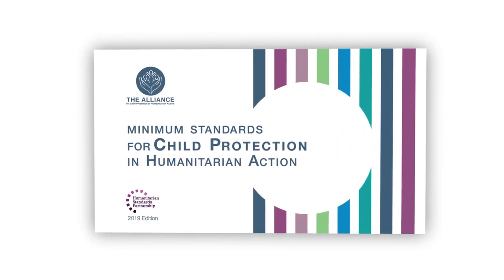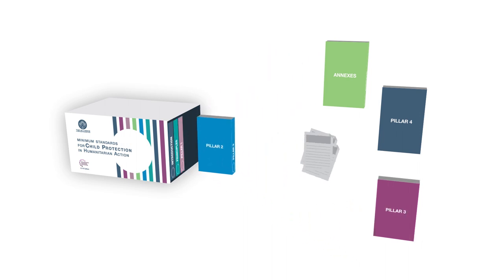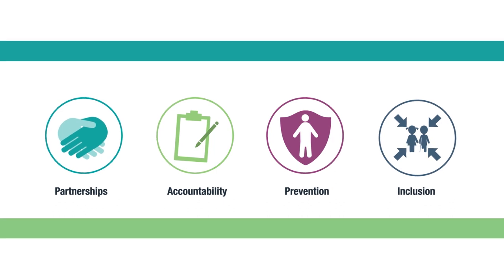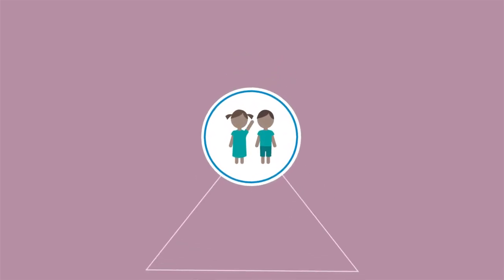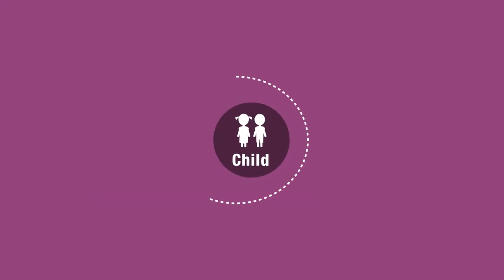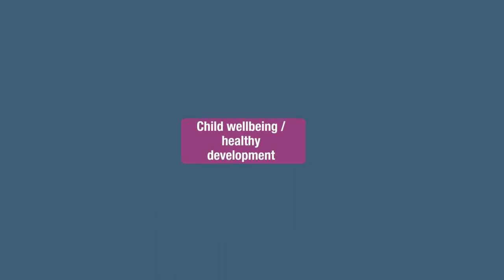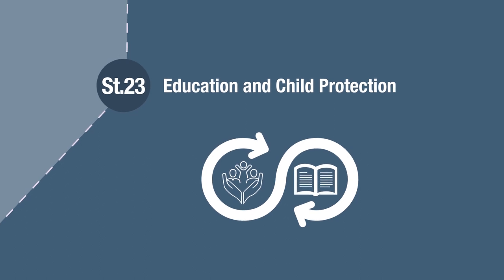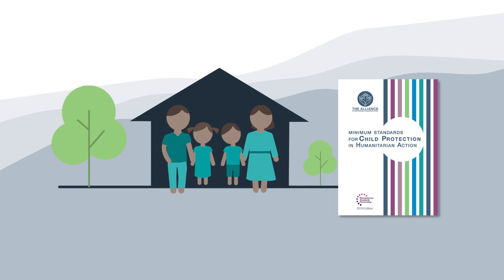Introducing the Child Protection Minimum Standards [English 2019 Edition]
🔔  Want to get updates about
   Child Protection Minimum Standards?